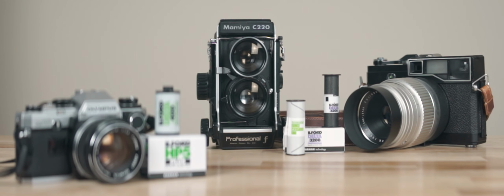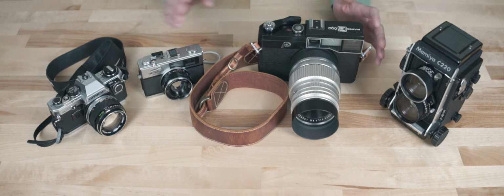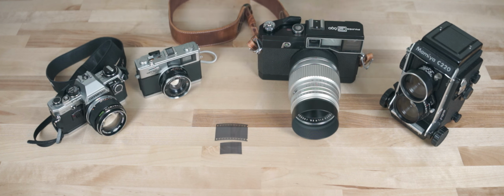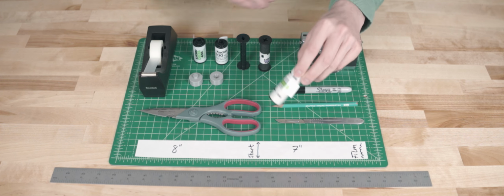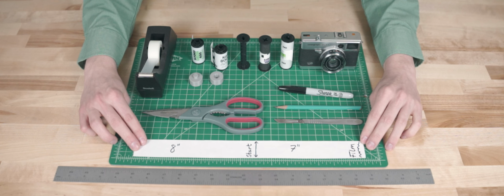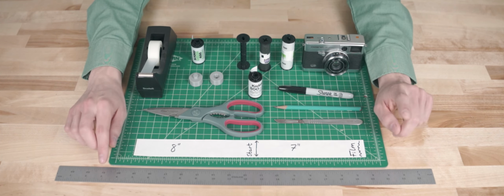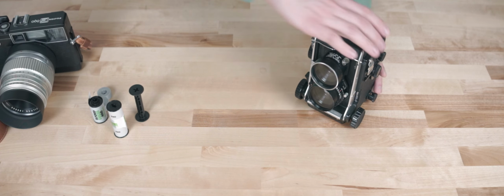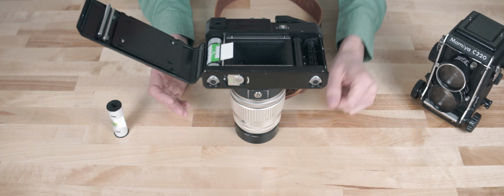Adapting 35mm to 120 Medium Format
Here is a nearly free way to use your 135 film in a camera that takes 120 film.

0:00 - What
0:23 - Why
4:16 - How
11:24 - The ending bit